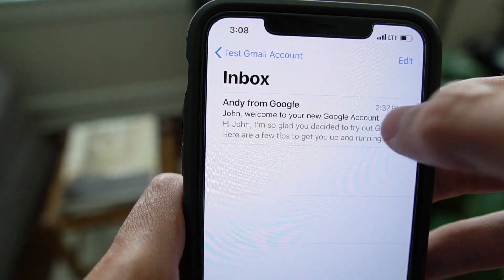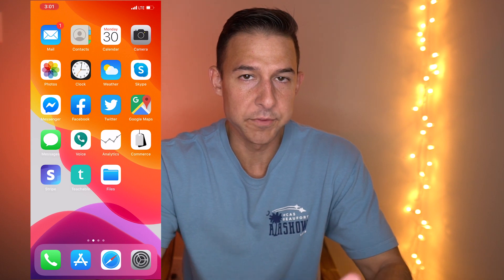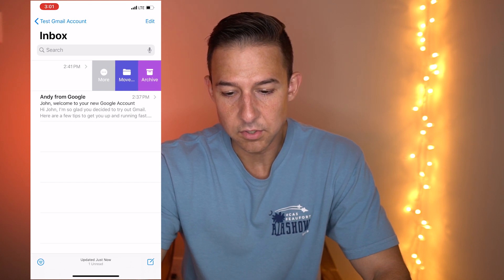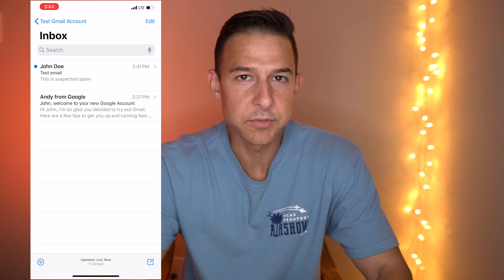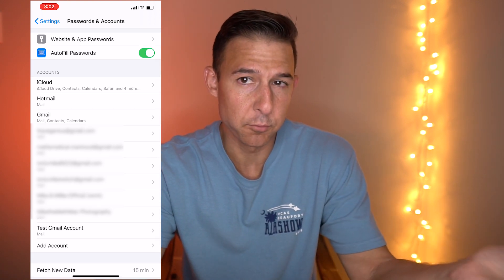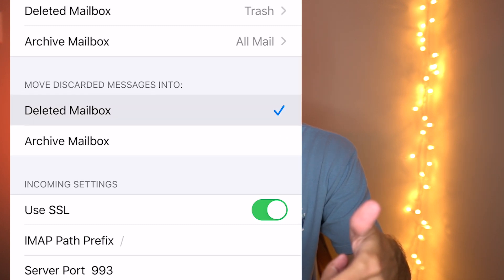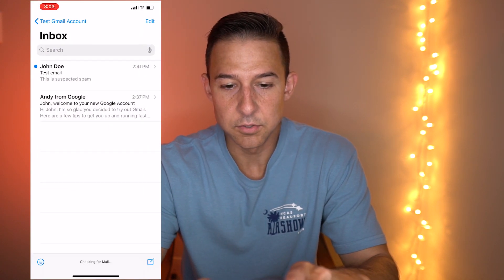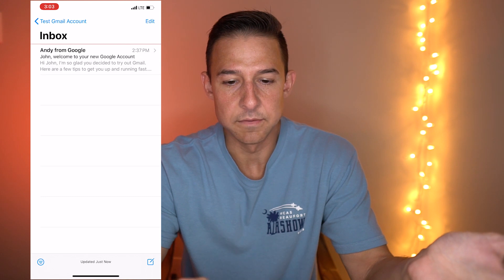iOS 13 Hidden Settings: Change Archive to DELETE in Mail App (Gmail)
How to replace the archive option with the trash option in the iPhone mail app for Gmail accounts. This is working for iOS 13 and 13.1.1.

•Try Audible and Get Two Free Audiobooks
•Try Amazon Prime for Free
•How I Make My YouTube Videos

Camera 1 - Sony a6300
Camera 2 - Sony a6500

Lenses:
Sony 10-18mm f/4
Sony 50mm f/1.8
Sigma 16mm f/1.4
Minolta Maxxum 75-300mm f/4.5

Tripod - Manfrotto 290 Xtra
Tripod Head - Manfrotto 3-Way Photo Head